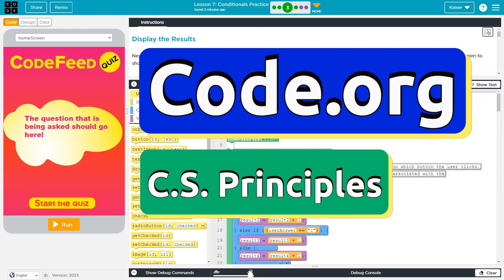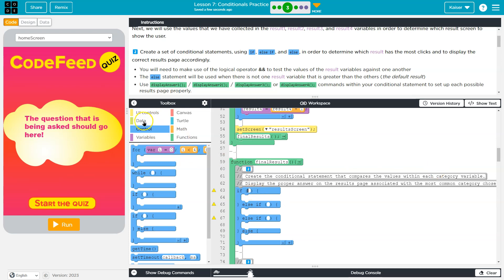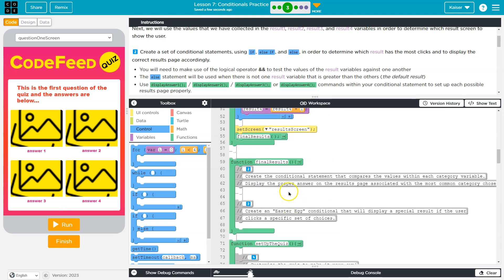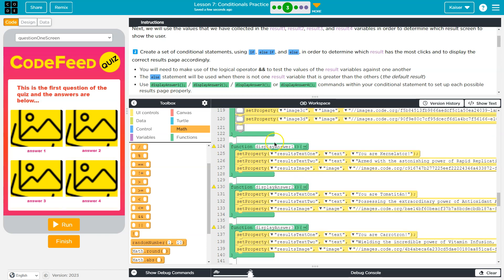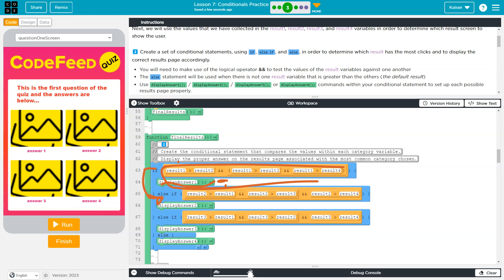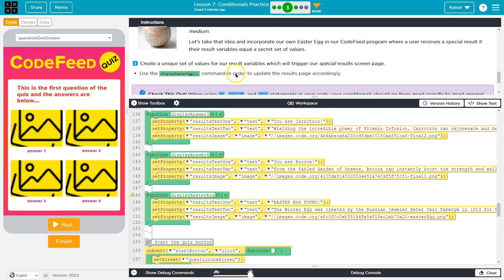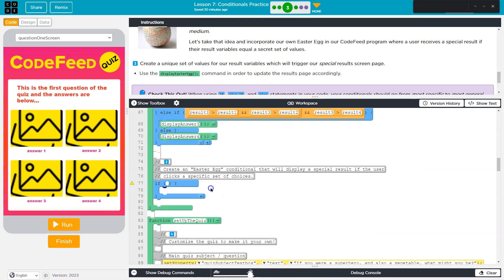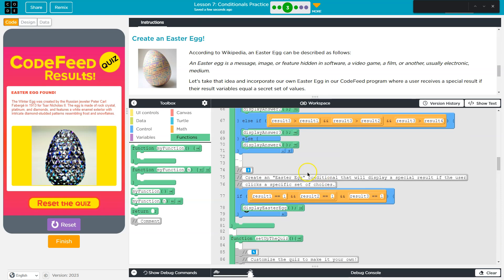Code.org Lesson 7.3B Conditionals Practice | Answer Tutorial | Unit 3 CS Principles 2023